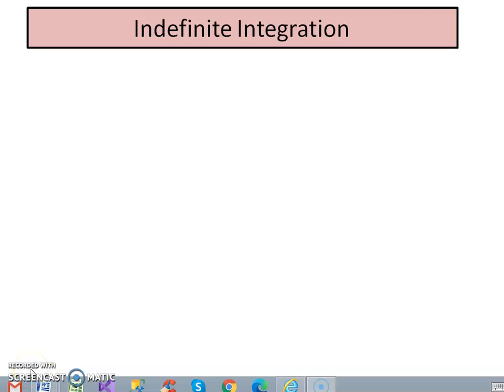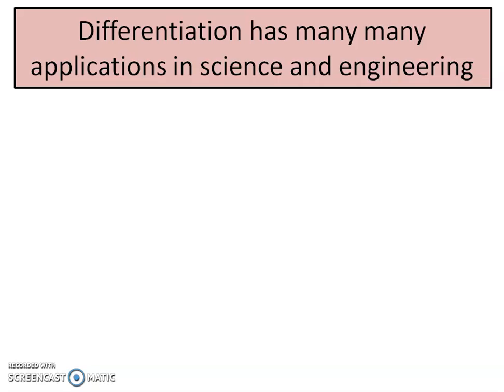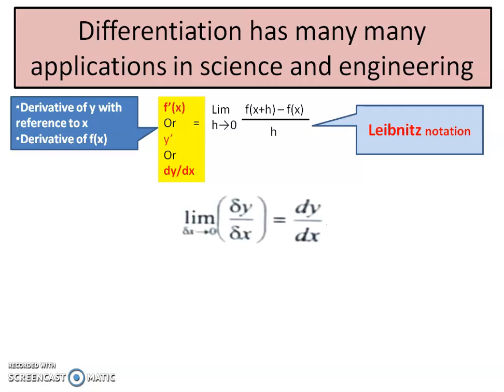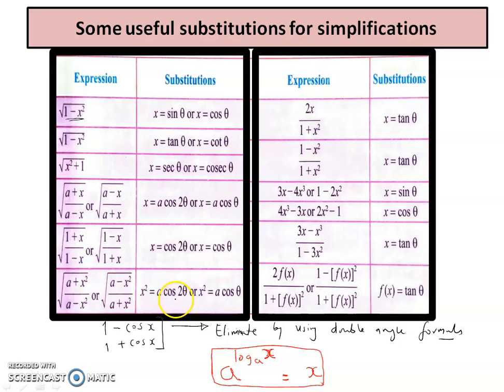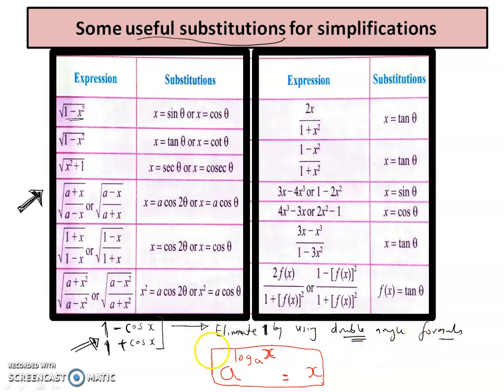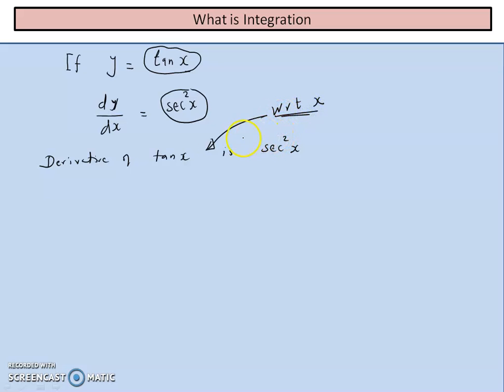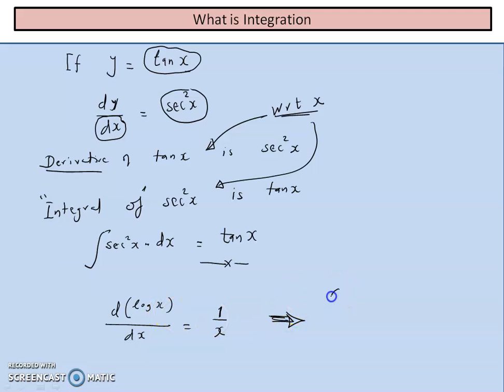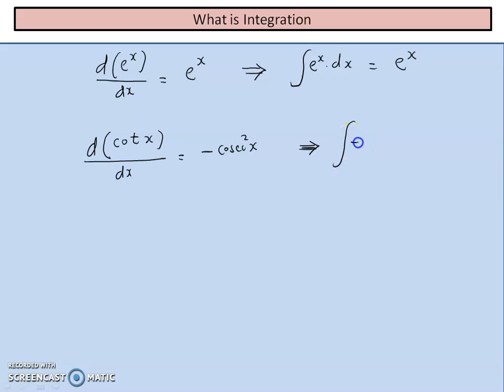Indefinite Integration | Revise Differentiation |Introduction to Integration| Part 1A| Sabne Academy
Hello!!!
"Integration" are a very important concept in Mathematics . It has vast applications in Physics and Engineering. For many further chapters of XII standards, thorough understanding of these concepts is very essential.
I have made video parts of short duration on this chapter so that you understand basics and methodology of solving problems of various types, step by step.
This is FIRST PART (1A) in this series, where in I have dealt with revision of some concepts in "differentiation" and introduction to  " INTEGRATION". Please watch all the parts of this chapter serially.
Links of all videos are provided here. Also you may refer PLAYLIST titled INDEFINITE INTEGRATION.